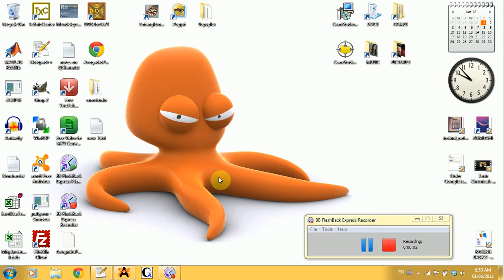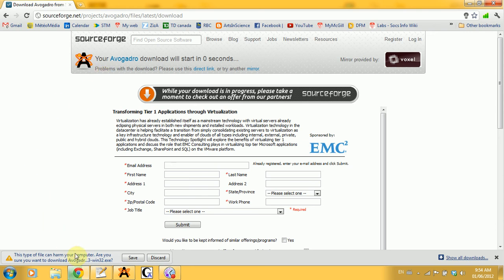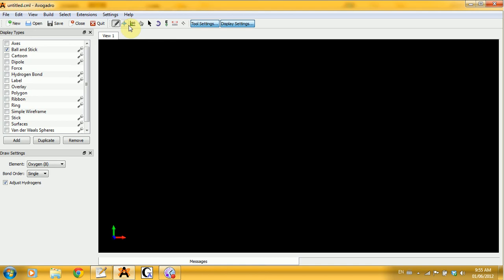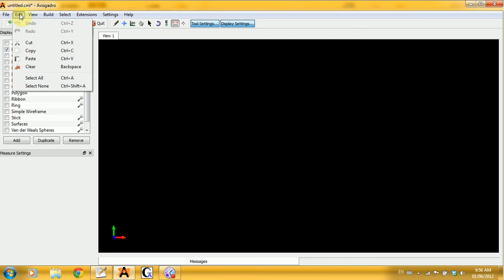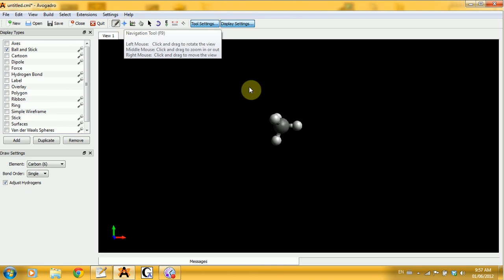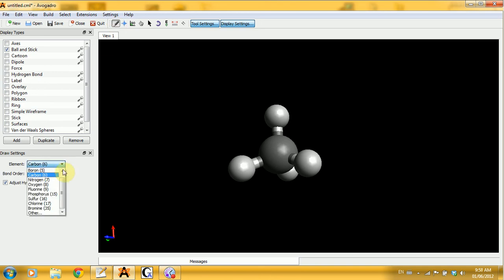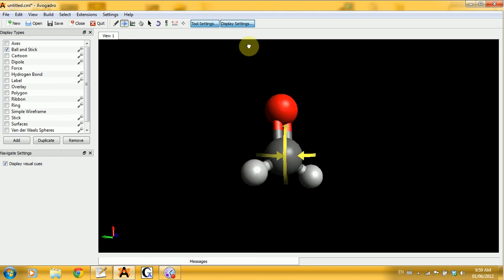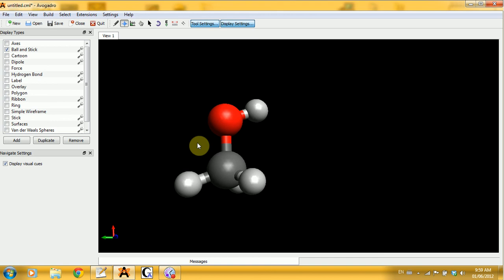Avogadro with Gaussian Tutorial Basics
This is the first part of Avogadro software tutorial, which includes:
- Download software
- Learn basic tools
- Build methanol molecule